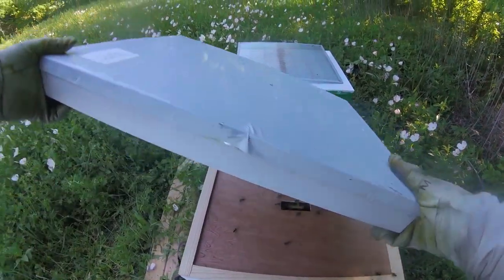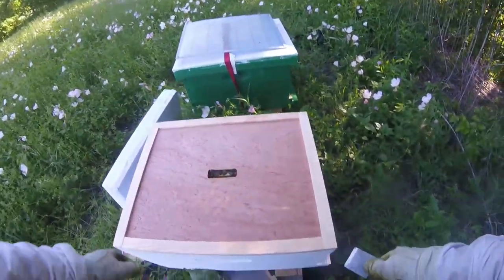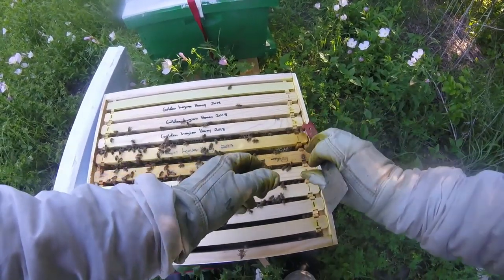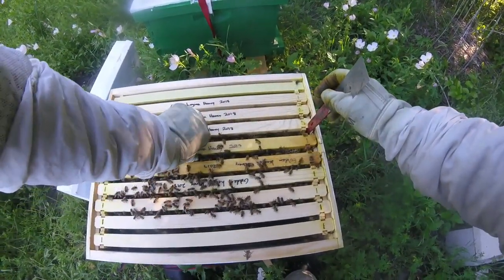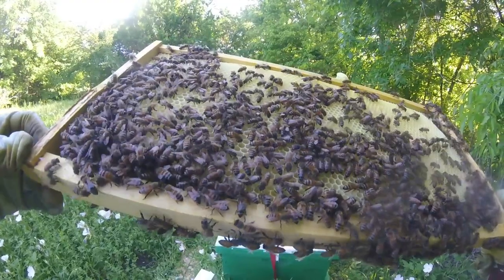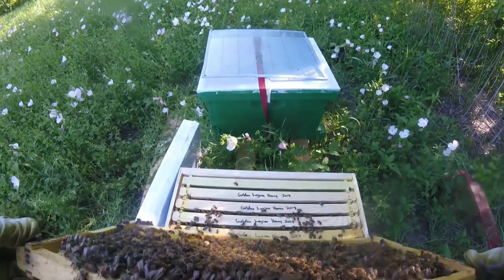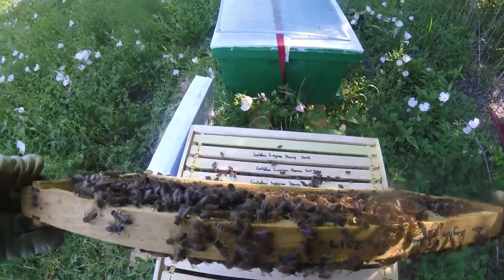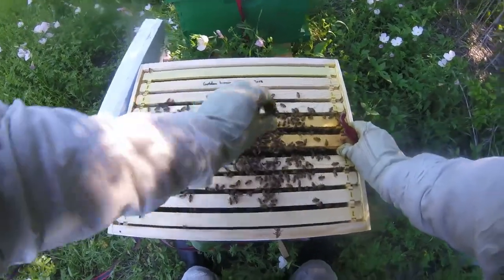Hive inspection and pyramiding brood Beginning beekeeping in Texas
A hive inspection, adding a deep and pyramiding brood. Here's the products I use. If you shop these links it helps me out:

Queen Marking Pens